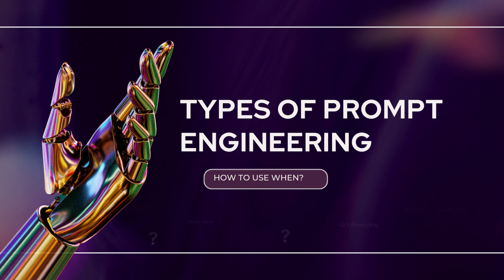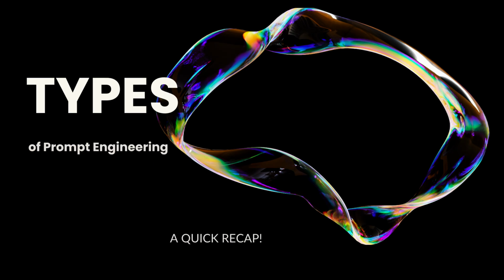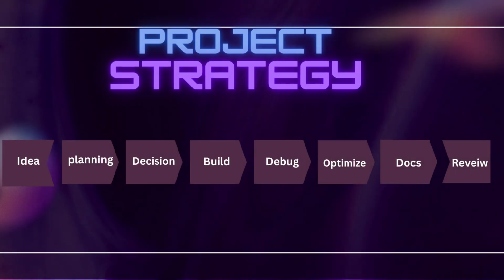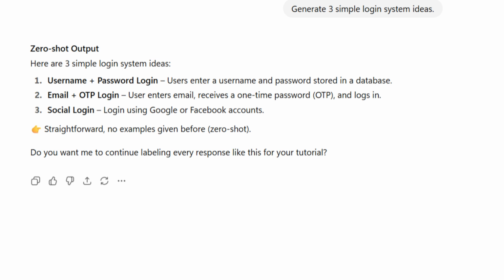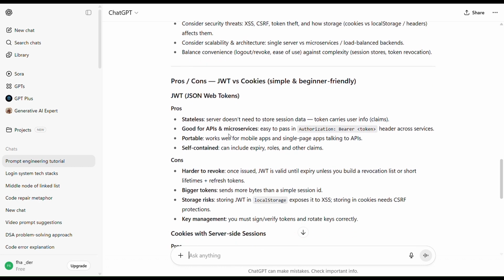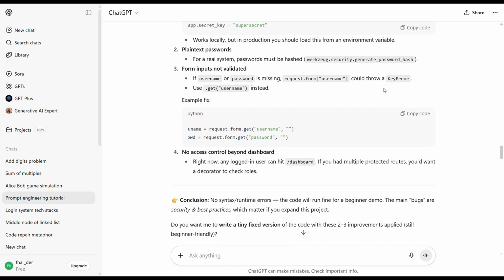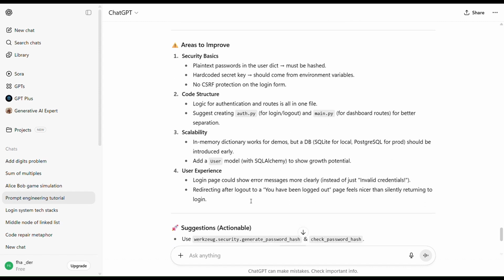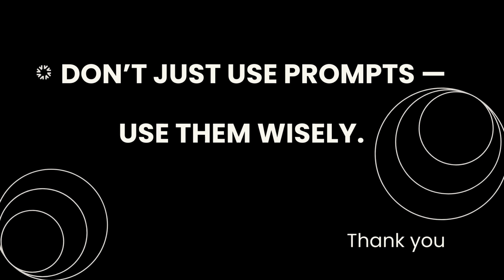Mastering AI Prompting | The Right Prompts for Each Coding Stage.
Prompt engineering for developers is not just about knowing the terms like zero-shot, few-shot, chain-of-thought, role-based, reflection, and Q/A prompting — it’s about when and how to use them in real coding projects.

In this video, we’ll break down different AI prompting techniques and apply them step by step to a login system project. You’ll learn which prompt type to use at each stage — from idea generation to planning, coding, debugging, optimizing, documentation, and review.

Prompt engineering for code generation | Best AI prompts for coding | Prompt engineering for coding | Prompt engineering for developers | ChatGPT prompts for coding | Coding with GPT | AI code assistant | Coding using AI tools | Coding ke liye best prompts for ChatGPT | How to prompt ChatGPT to write code | What is prompt engineering | Zero-shot vs few-shot prompting | Chain-of-thought prompting for developers | Role-based prompting tutorial | Reflection prompting explained | Prompt engineering guide for coders | Coding projects with ChatGPT | AI tools for developers | Flask login system with AI | Debugging with ChatGPT prompts